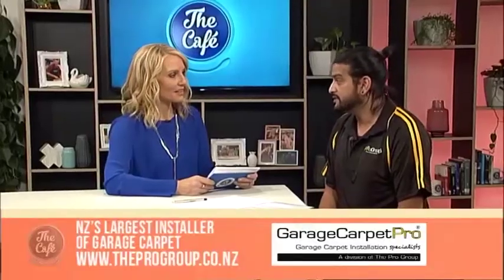Ask An Expert: Garage Carpeting